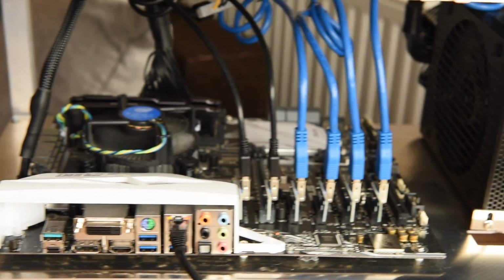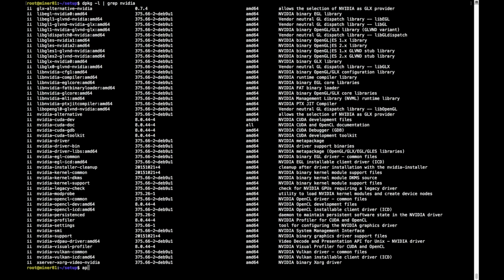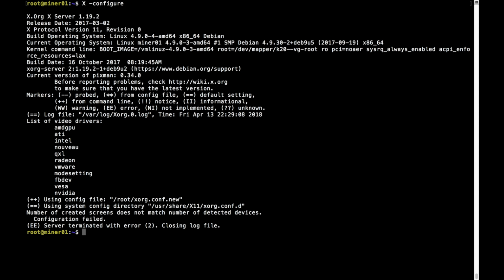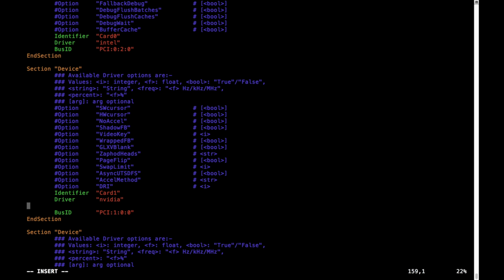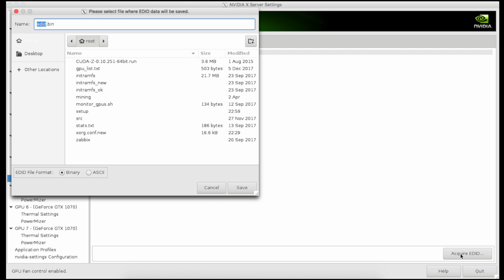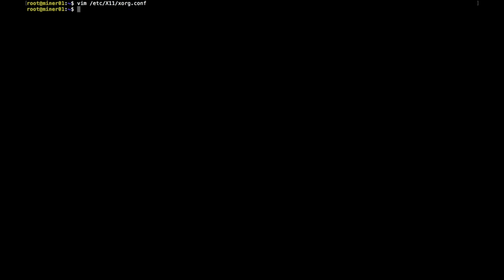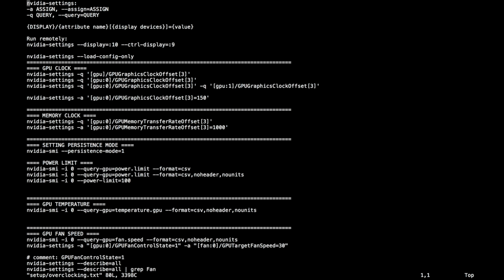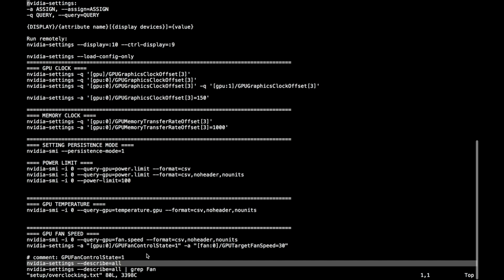Overclocking multiple Nvidia GPU under Linux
This is the fourth and the last video in the series related to a mining farm based on linux. This video describes how I managed to overclock multiple Nvidia graphic cards under linux using nvidia-smi and nvidia-settings tools. It will walk you through the all steps like installing drivers, changing xorg.conf settings and using nvidia tools.

To run nvidia-settings remotely:
nvidia-settings --display=:10 --ctrl-display=:9

To load saved config:
nvidia-settings --load-config-only

GPU OVERCLOCKING examples
nvidia-settings -q '[gpu]/GPUGraphicsClockOffset[3]'
nvidia-settings -q '[gpu:0]/GPUGraphicsClockOffset[3]'
nvidia-settings -q '[gpu:0]/GPUGraphicsClockOffset[3]' -q '[gpu:1]/GPUGraphicsClockOffset[3]'

nvidia-settings -a '[gpu:0]/GPUGraphicsClockOffset[3]=150'

MEMORY OVERCLOCKING examples
nvidia-settings -q '[gpu:0]/GPUMemoryTransferRateOffset[3]'
nvidia-settings -a '[gpu:0]/GPUMemoryTransferRateOffset[3]=1000'

SETTING PERSISTENCE MODE change
nvidia-smi --persistence-mode=1

POWER LIMIT change
nvidia-smi -i 0 --query-gpu=power.limit --format=csv
nvidia-smi -i 0 --query-gpu=power.limit --format=csv,noheader,nounits
nvidia-smi -i 0 --power-limit=100

GPU TEMPERATURE check
nvidia-smi -i 0 --query-gpu=temperature.gpu --format=csv,noheader,nounits

GPU FAN SPEED check
nvidia-smi -i 0 --query-gpu=fan.speed --format=csv,noheader,nounits
nvidia-settings -a "[gpu:0]/GPUFanControlState=1" -a "[fan:0]/GPUTargetFanSpeed=30"

nvidia-settings --describe=all
nvidia-settings --describe=all | grep Fan